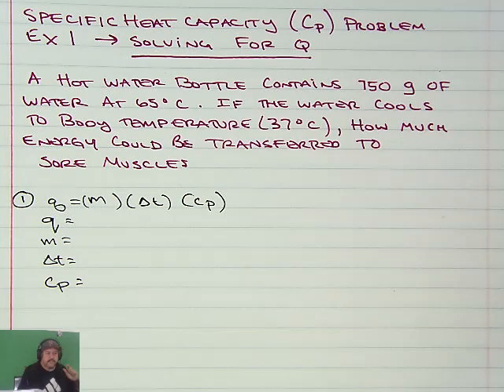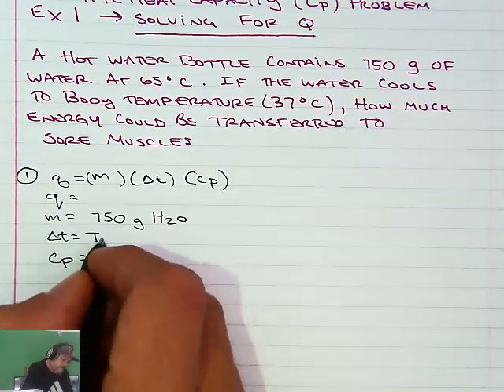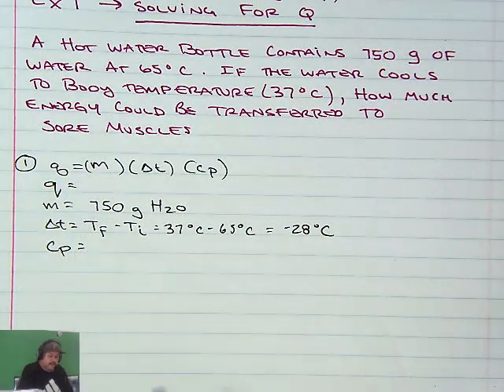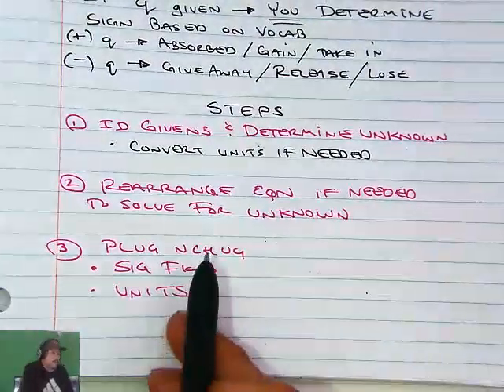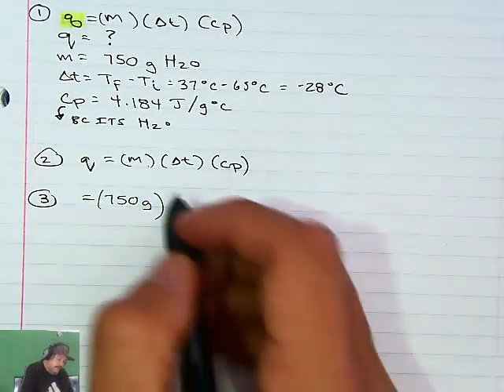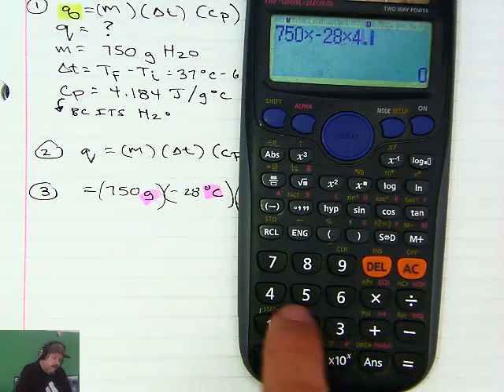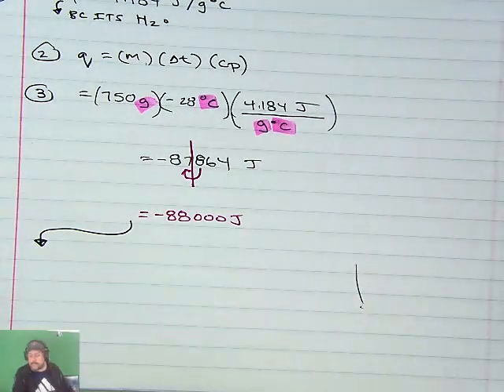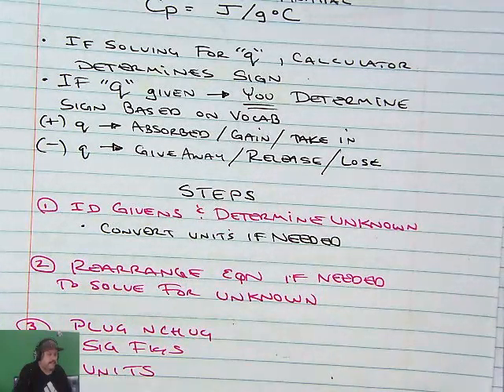Specific Heat Capacity Sample Problem. (Solving for Q)